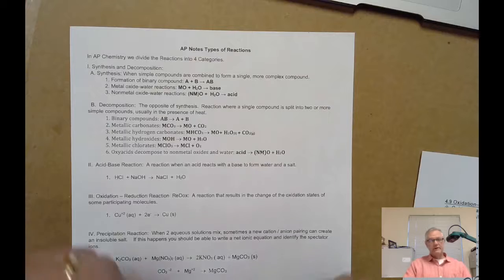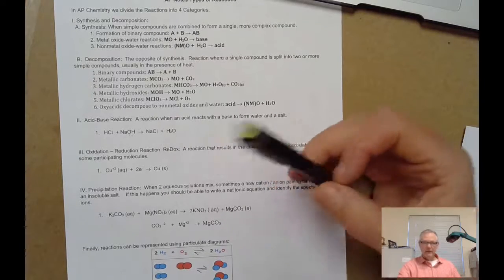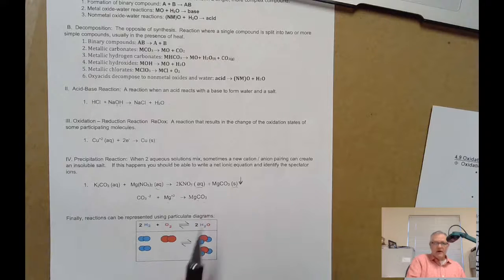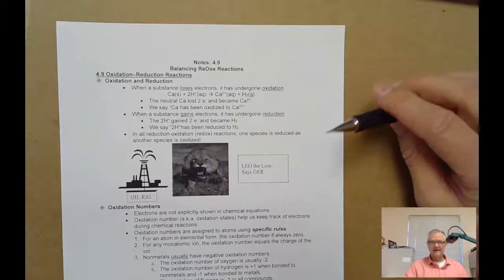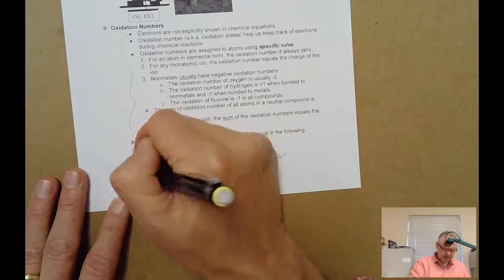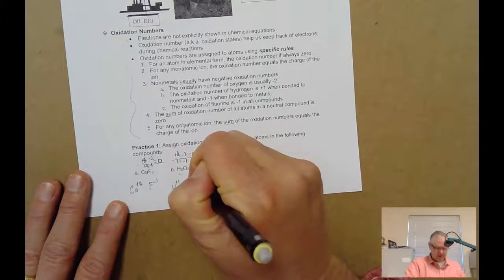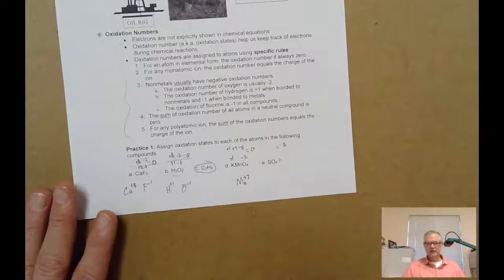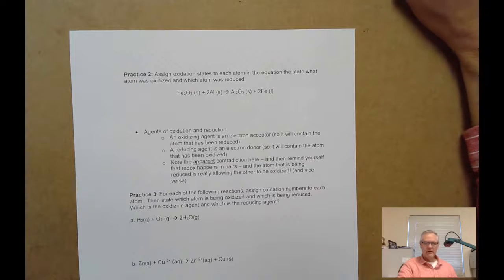AP Chem ReDox Part 1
In this video, I discuss what is meant by an Oxidation / Reduction Reaction.  I also go over how to assign oxidation numbers to elements in a compound.